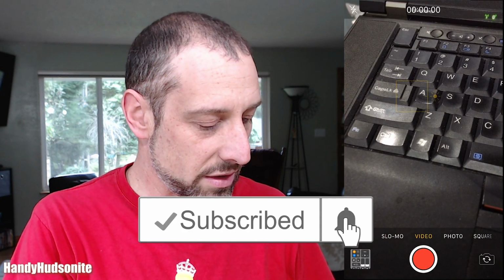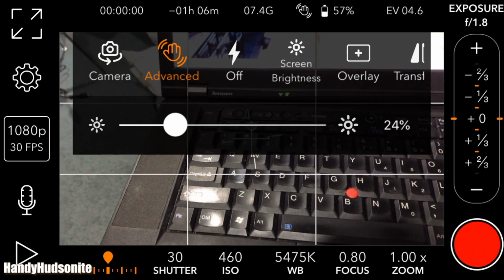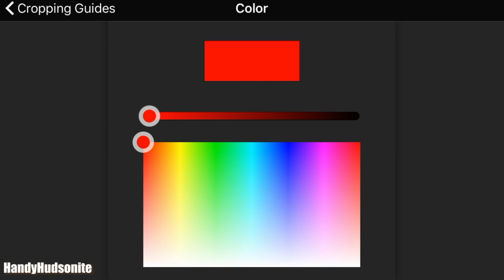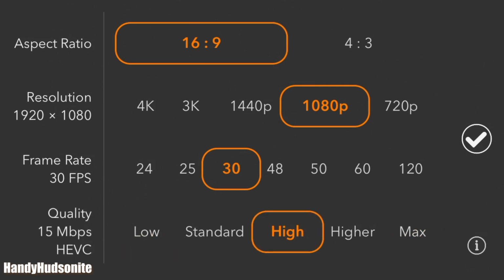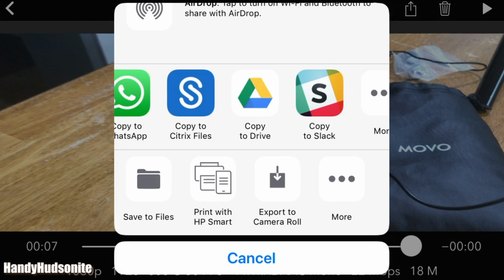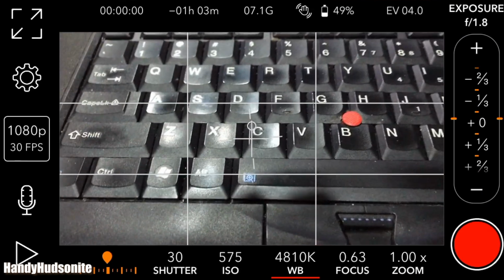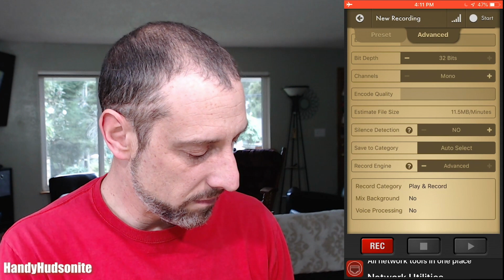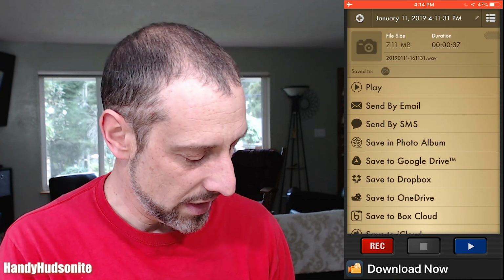Record Better iPhone Video And Audio - (2 Free iOS Apps) | Handy Hudsonite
Let's face it, shooting video on the native iPhone camera lacks customization. How do you gain more control over video and audio settings to improve the quality of your recordings?

I'll be showing you 2 free iOS apps (Audio app is available on Android in the Google Play store also) that will take customization to the next level, helping you to shoot and record better quality video and audio for YouTube or whatever project you're working on so you can get the job done!

Watch the entire video for a tutorial on how to use both apps so you can easily get started recording better video and audio on your iPhone.

Who Is Handy Hudsonite? My name is Matt and I bring you exclusive DIY Tips, Hacks, and Reviews on Tech, Auto and Home projects so that you can GET THE JOB DONE.